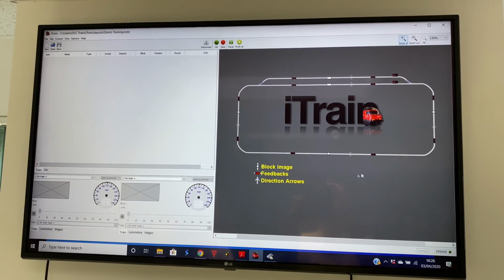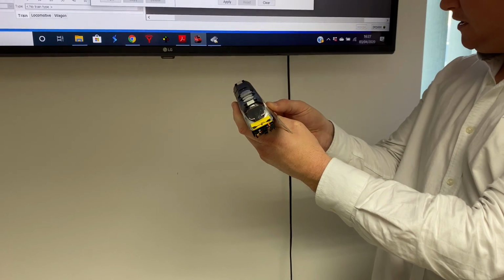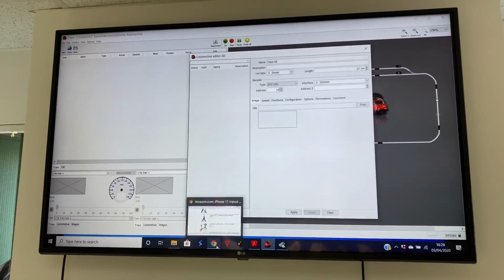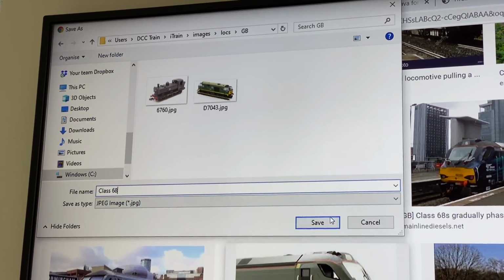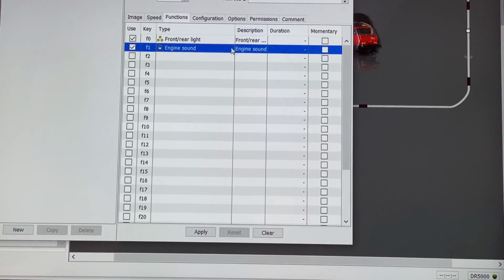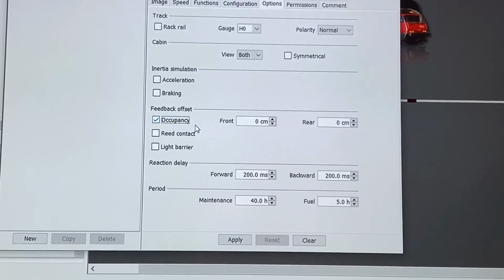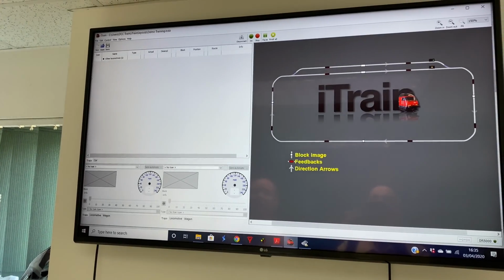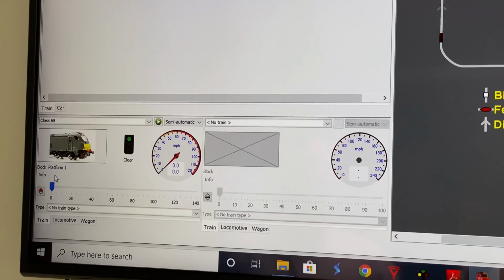How to Create Locos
Creating and Edditing locos in iTrain.